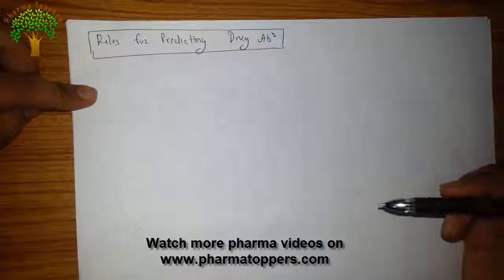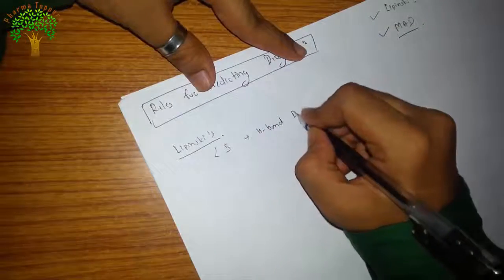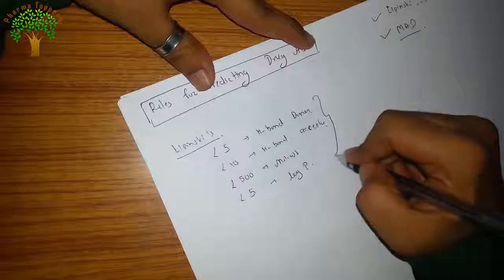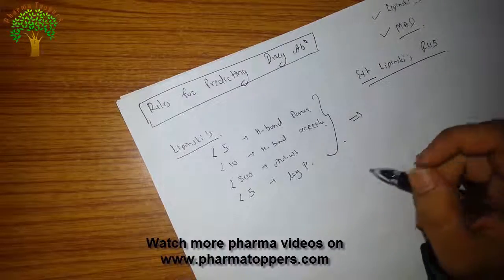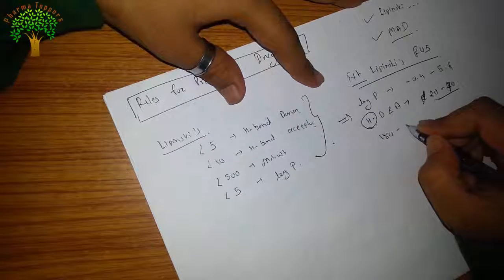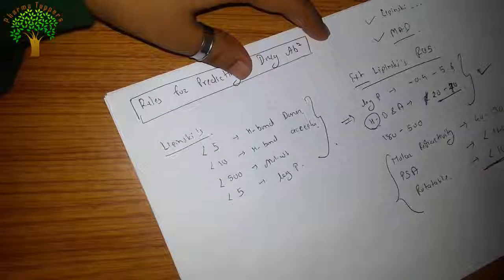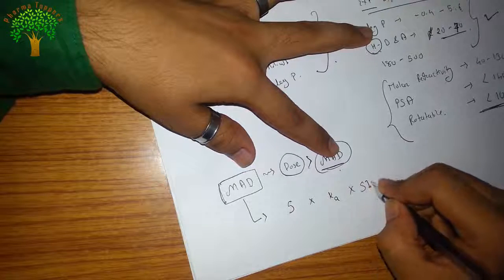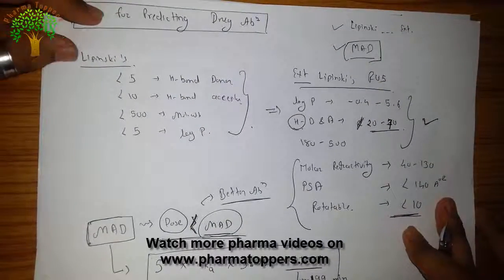Rules for Prediction of Absorption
Absorption can be predicted by some rules including Lipinski rule and MAD